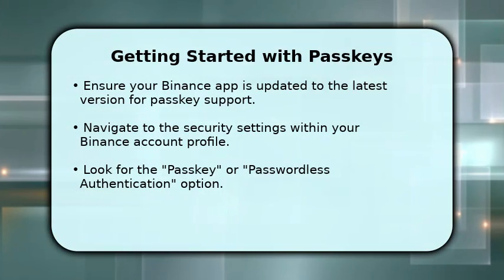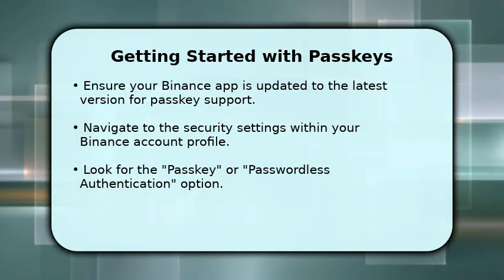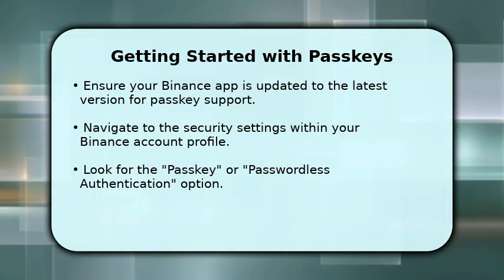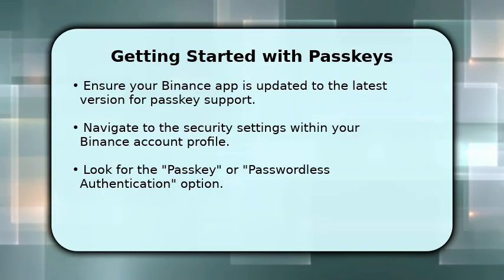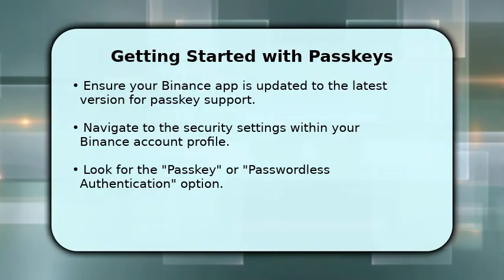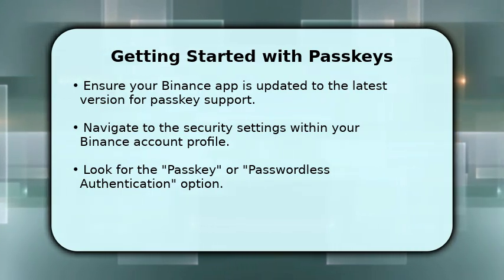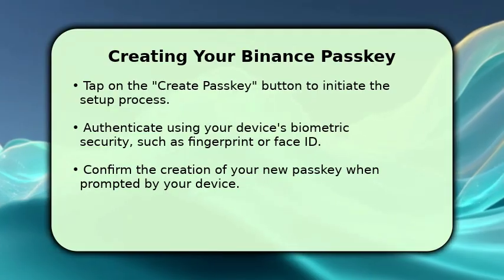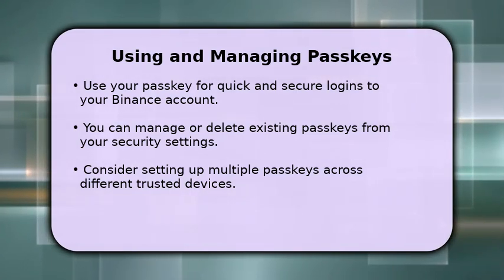How to Setup Binance Passkey (Only Way)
▸ (s) In this video, we will walk you through the step-by-step process of setting up a Binance passkey. This is the only way to secure your account and enable advanced security features on the Binance platform. We'll cover everything from creating a new passkey to linking it with your existing account.

Binance Passkey Setup, How to Set Up Binance Passkey, Binance Advanced Security Features, Passkey Authentication on Binance, Binance Account Security, Cryptocurrency Exchange Security, Binance Passphrase, Binance 2FA, Binance Account Protection